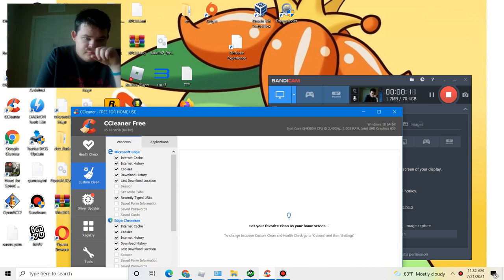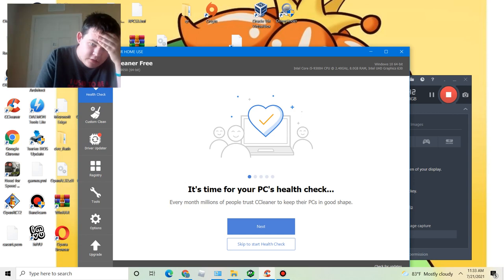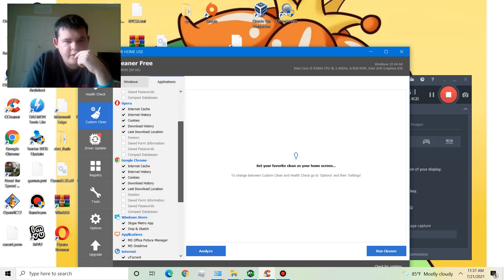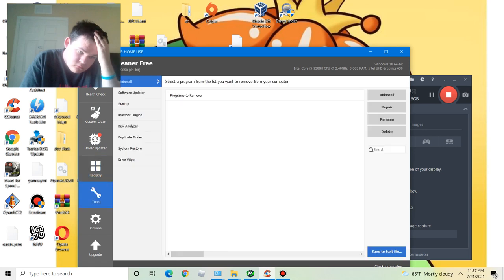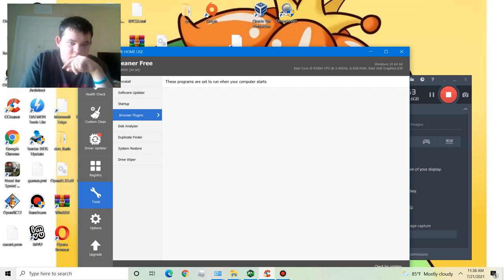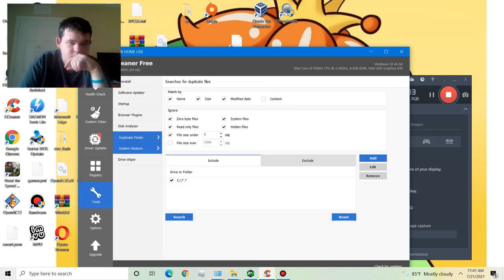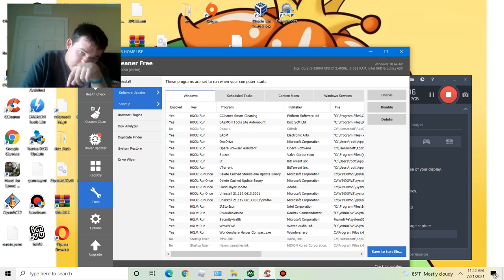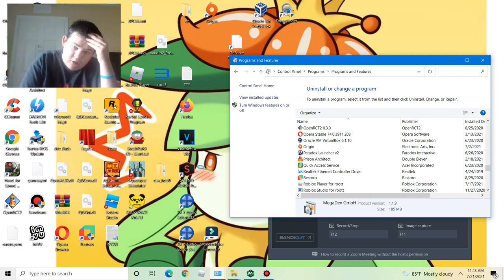Few tips on how to empty storage space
you may sometimes need to clean up your storage space so here a few basic and very effective tips i know on how to clean up storage space